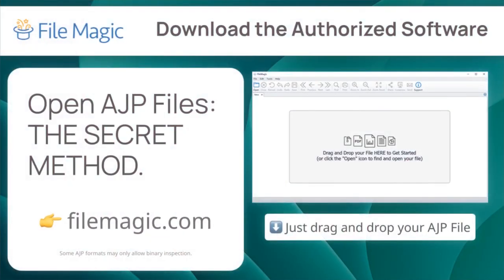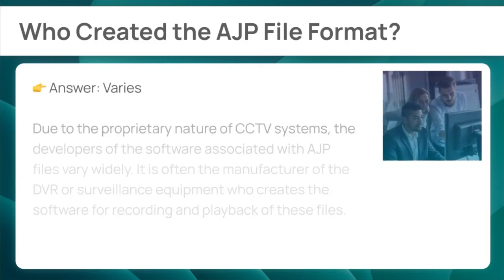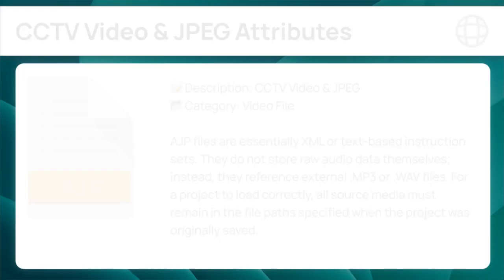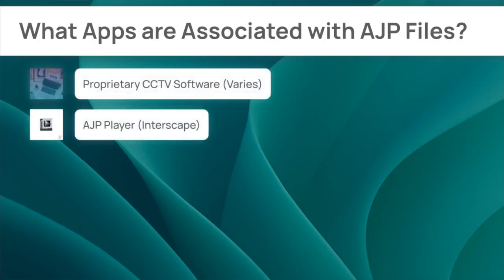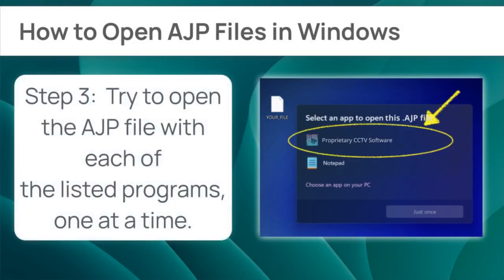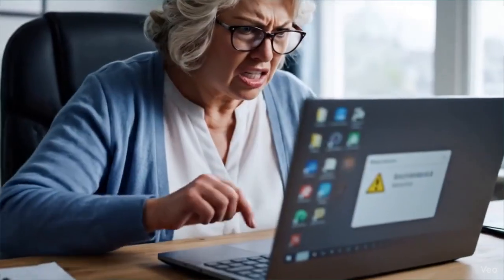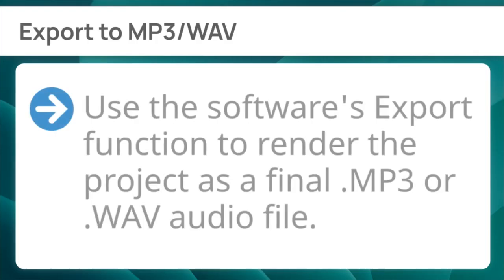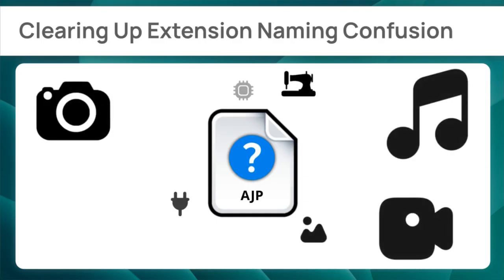Opening AJP Files (Audio Joiner)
Windows refusing to open your CCTV Video & JPEG format? You’re definitely not the only one! In this short guide, I’ll walk you through how to open, view, and repair any AJP file on Windows — even when your computer doesn’t know what it is.

AJP files are essentially XML or text-based instruction sets. They do not store raw audio data themselves; instead, they reference external .MP3 or .WAV files. For a project to load correctly, all source media must remain in the file paths specified when the project was originally saved.

Download Universal File Viewer (Recommended).  If you need an immediate solution, File Magic can open AJP files and a huge range of other file types.

▶ What We'll Cover:

- How to Export to MP3/WAV
- Find the correct program to open the AJP file
- Resolve Windows issues that stop AJP from opening
- See what the AJP file contains and how it’s commonly used
- Correct Windows AJP file association problems
- See where the AJP file format came from
- How to Use Audio Joiner Software

Timestamps:

00:00 - Let's Begin
00:23 - Understanding AJP Files
00:41 - AJP File Structure Explained
00:59 - Open AJP Files
01:46 - Resolving AJP Errors